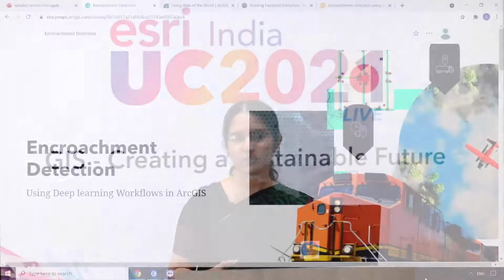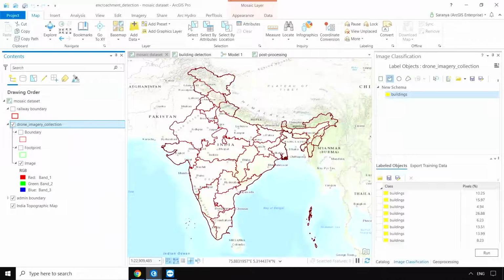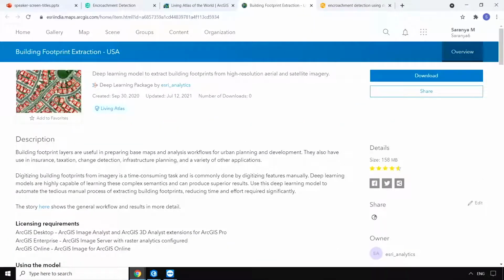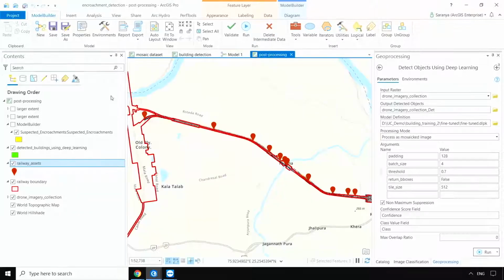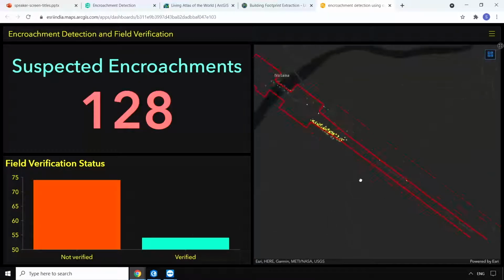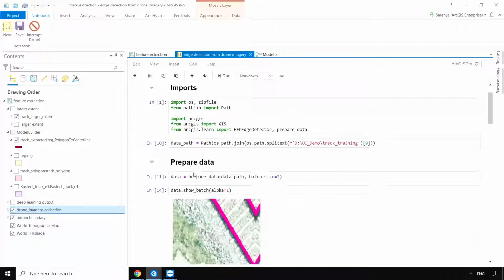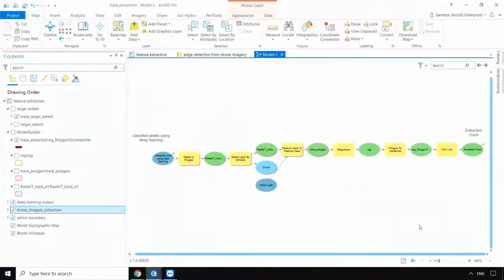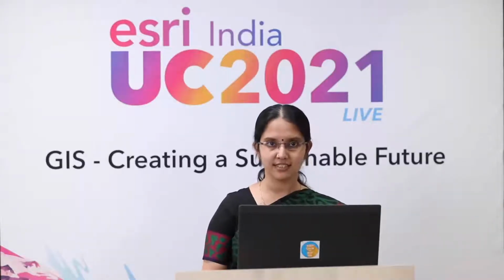Deep Learning Workflows in ArcGIS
Deep learning technologies can help us automate processes which requires lot of time, and resources. These workflows can be integrated with GIS to get valuable information. See how we can use deep learning tools in ArcGIS Pro to identify the encroachments within the Railway land.